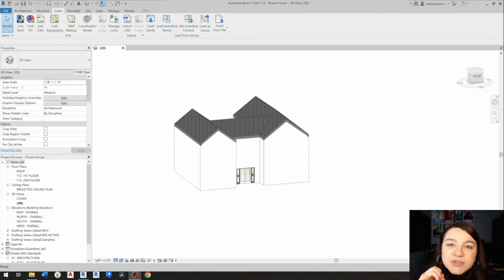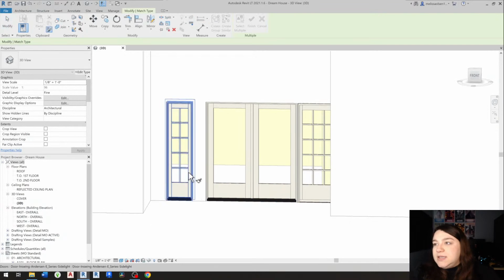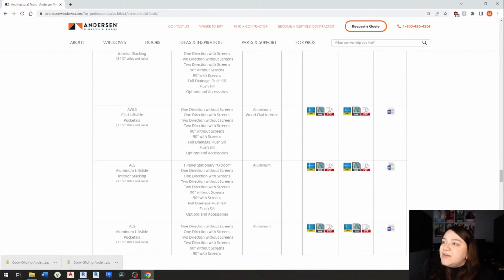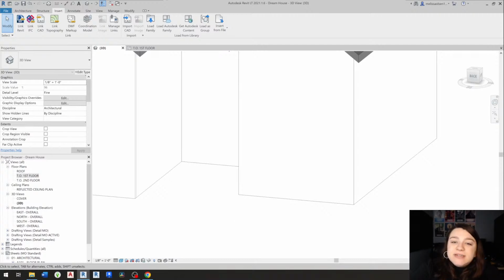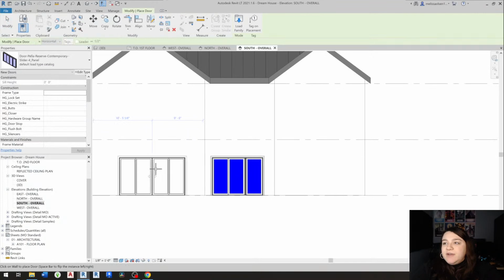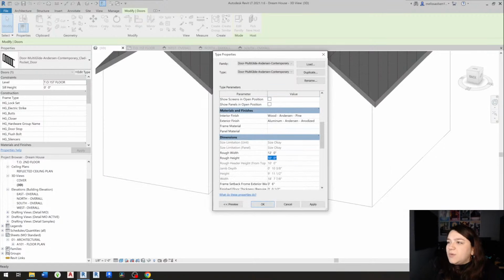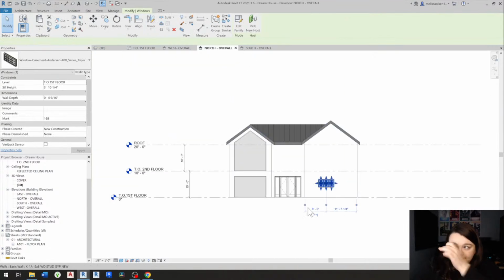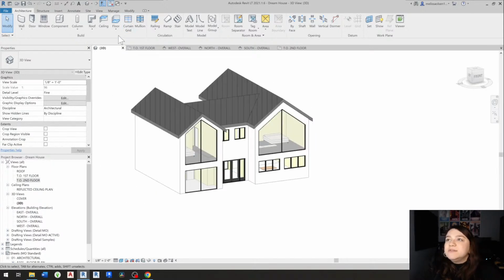Dream House S1 Ep3